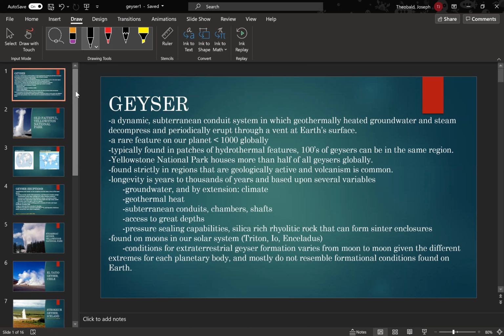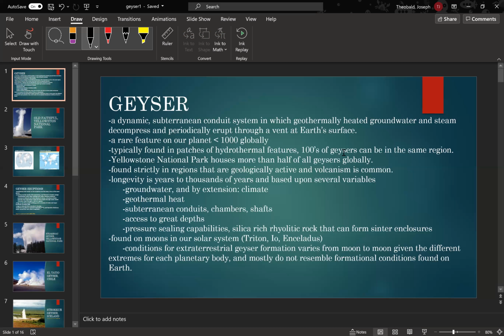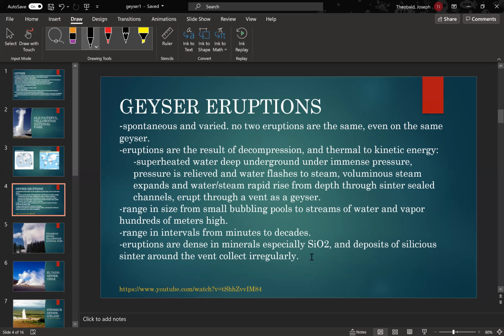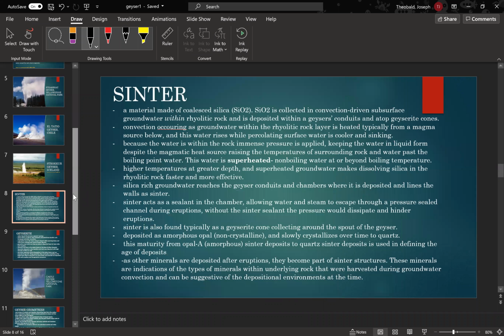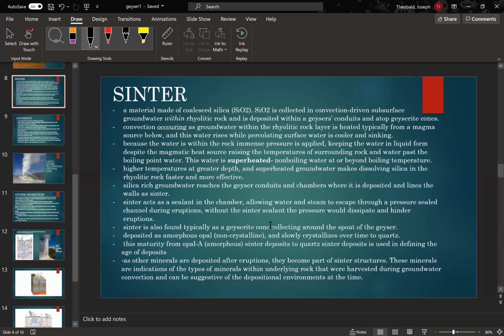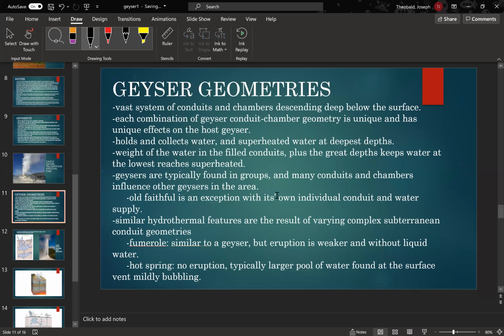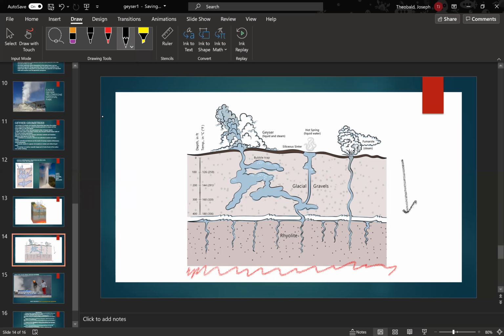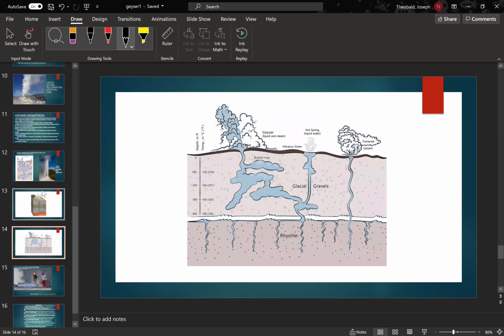Joseph Theobald - Geysers